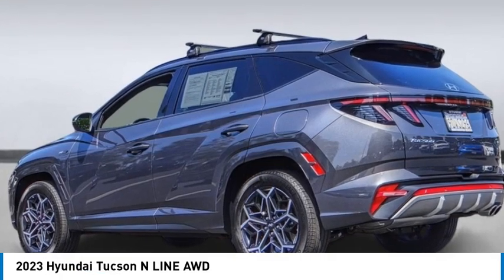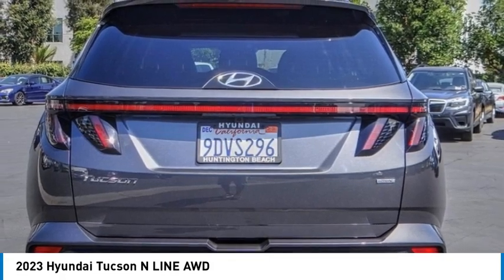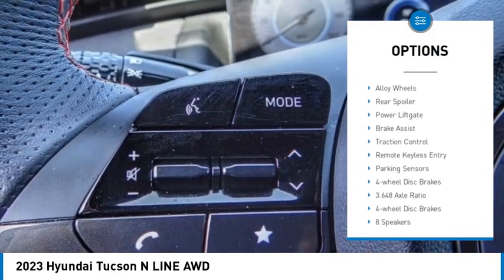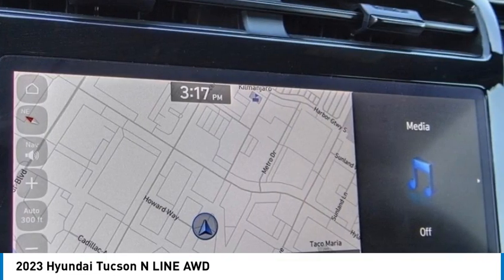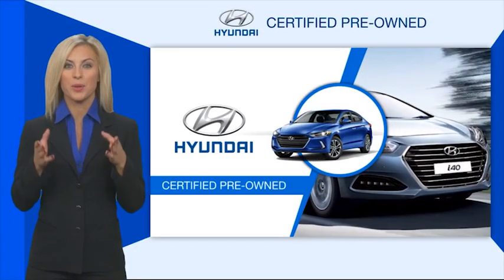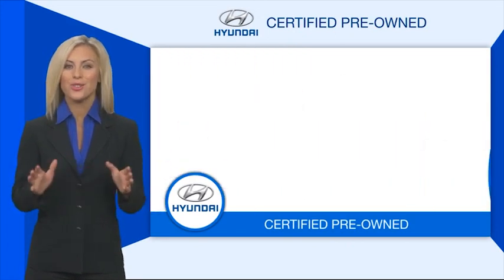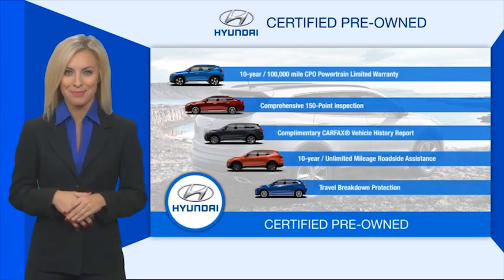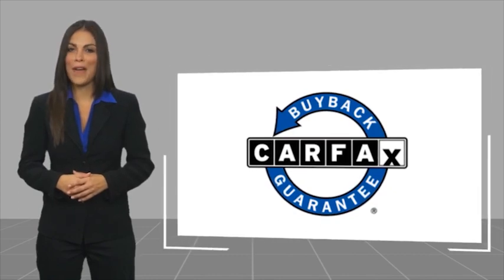2023 Hyundai Tucson LH9811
2023 Hyundai Tucson N LINE AWD

16751 Beach Blvd.

2023 Hyundai Tucson Portofino Gray 8-Speed Automatic with SHIFTRONIC 2.5L I4 DGI DOHC 16V LEV3-ULEV70 187hp Android Auto, Apple Car Play & Android Auto, Backup Camera, Blind Spot Monitoring, Bluetooth, CarPlay, Heated Seats, Keyless Entry, Leather Seats, Navigation System, Parking Sensors, Power Liftgate, Powered Driver Seat, Premium Wheels, Remote Start, Sunroof/Moonroof, USB Port, ADVANCED SAFETY TECHNOLOGY Front, Front Side & Side-Curtain Airbags Forward Collision-Avoidance Assist Lane Keeping Assist; Lane Following Assist Driver Attention Warning Blind-Spot Collision-Avoidance Assist Rear Cross-Traffic Collision-Avoidance Assist Ultrasonic Rear Occupant Alert Safe Exit Warning Immobilizer, POWERTRAIN TECHNOLOGY 2.5L 4-cylinder Engine w/ Idle Stop & Go 8-Speed Automatic Transmission w/ SHIFTRONIC HTRAC AWD, EXTERIOR N Line Exclusive Front & Rear Fascias; Front grille N Line Badging; Gloss Black Accents; Single Twin-Tip Exhaust Panoramic Sunroof 19-inch Alloy Wheels Automatic LED Headlights LED Daytime Running Lights LED Tail Lamps Roof Side Rails, COMFORT & CONVENIENCE N Line Sport Combination Seats; Red Interior Accents N Line Exclusive Leather-wrapped Steering Wheel & Shift Knob Alloy Sport Pedals & Door Scuff Plates Black Headliner & Pillars Proximity Key w/ Push Button Start Hands-Free Smart Power Liftgate w/ Auto-Open Dual Automatic Temperature Control Heated Front Seats Power Driver's Seat w/ Lumbar Support Rear View Monitor Hyundai Digital Key Smart Cruise Control Auto Dimming Rearview Mirror COMFORT & CONVENIENCE(cont.) Rear Air Vents 10.25-inch Digital Instrument Cluster 10.25-inch Navigation w/ Android Auto(TM) & Apple CarPlay(R) Wireless Device Charging Bose Premium Audio System Dual Front & Rear USB Ports SiriusXM Radio w/ 90-day Platinum trial subscription; Not Available in AK & HI Bluelink Connected Services 3-years Standard (enrollment req) Bluelink Remote Start (3-year Complimentary Service), AWD. 23/28 City/Highway MPG Certified. C